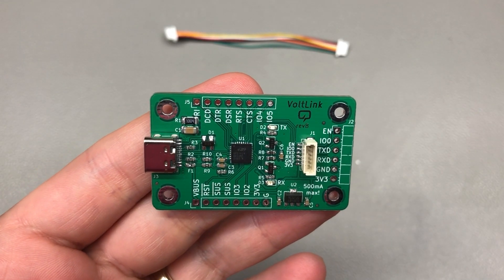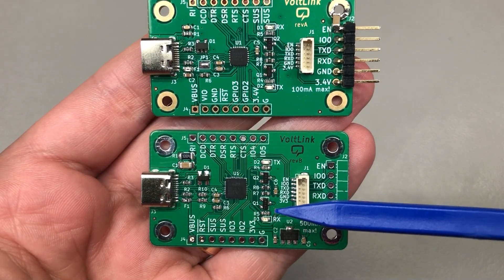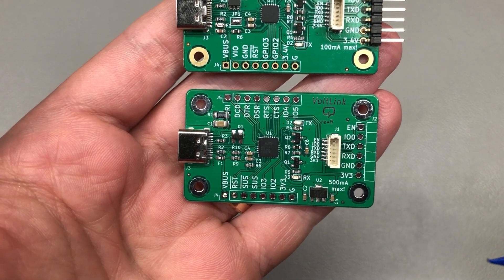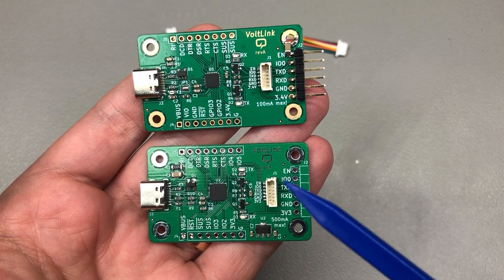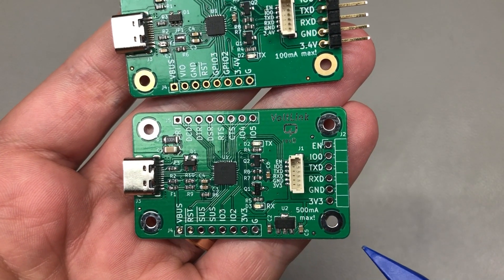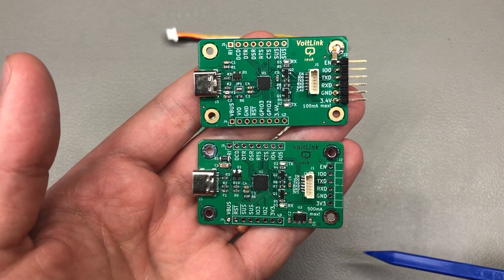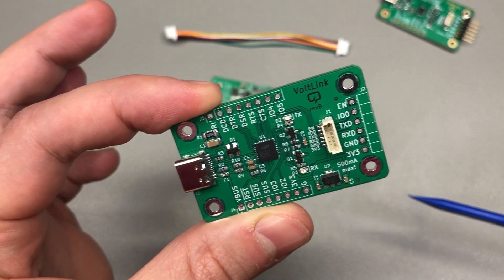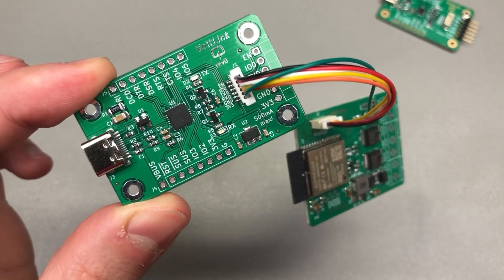VoltLink™ revB CP2102N USB Serial Bridge & ESP32 Programmer | Voltlog #396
Welcome to a new Voltlog, a rather short video for today. I’m gonna be introducing this little guy. You might recognize the design, it’s my VoltLink USB to Serial Converter but in it’s latest revision B which has a few important upgrades over the previous one and these are things that I noticed while using the module almost daily so I think you will all agree with me that these were some good improvements that justified revB.

In general I tried to keep the board the same size, because I like this form factor, the arrangement of the connectors, the fact that I have my own VoltLink standard JST connector that i use for all of the boards that I design so all of that stayed the same but due to the ongoing chip shortage I had to pick a slightly different usb to serial chip, we are now using the CP2102 in QFN28 package. So generally this chip is very similar to the previous version except that it's a bit newer but you still get up to 3M baud rates which is great. Because of the new chip this meant redesigning the passives to support this new chip and redoing the layout.

Also because of the ongoing chip shortage, prices for electronic components have gone up in the past year and I will have to run the numbers for this particular design but I have no choice but to increase the cost of the unit on my Tindie store if I am to continue making these.

I also upgraded to a USB full speed rated ESD protection diode with lower capacitance TPSP0503, this should mean no connection issues while at the same time offering the recommended protection level on the USB connection together with the PTC resettable fuse.